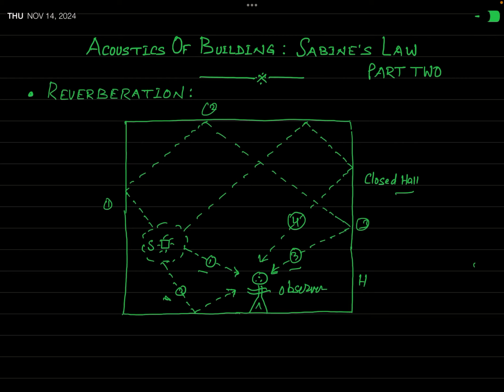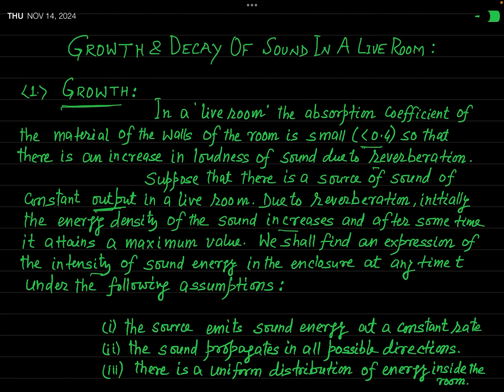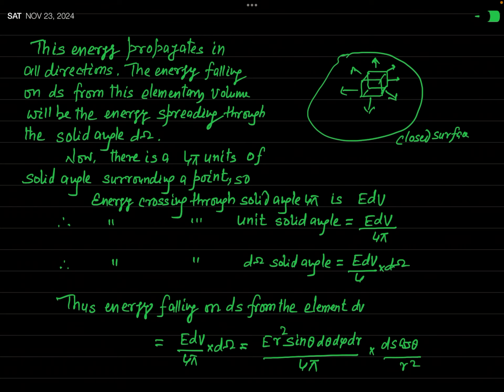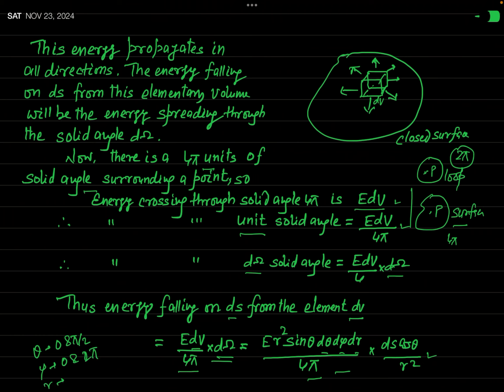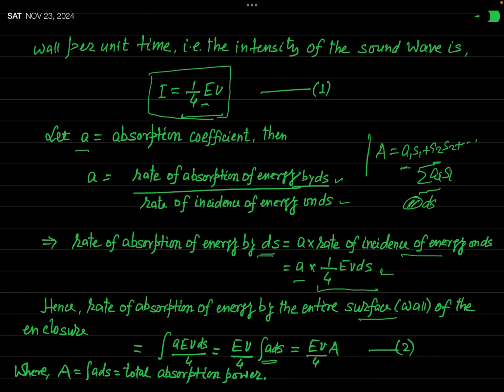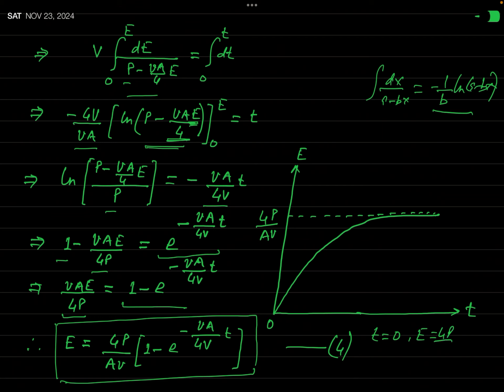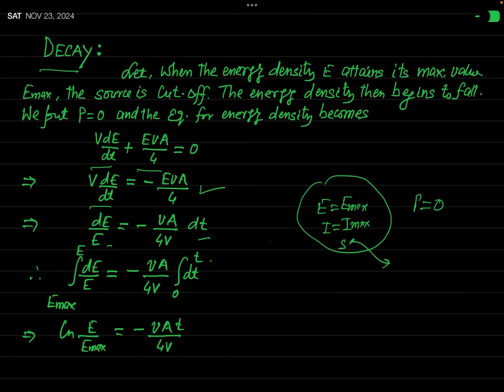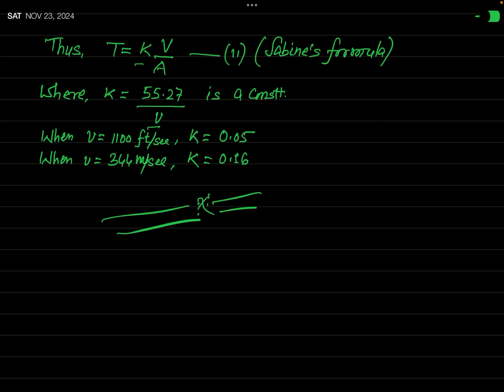Waves and Oscillations - Sound Waves : Acoustics of Building - Sabine’s Formula - 02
This is the second part of the lecture on Acoustics of Building and Sabine’s formula. The growth and decay of sound intensity have been discussed and the Sabine’s formula is derived. It is found that in a live room if the source of sound of constant output continuously produces sound waves then energy density or intensity of the sound increases exponentially and finally the intensity acquires its maximum steady value. When the intensity is at its maximum value and the source is cut off at that moment then the intensity in the room does not fall to zero immediately but it decreases exponentially with time.